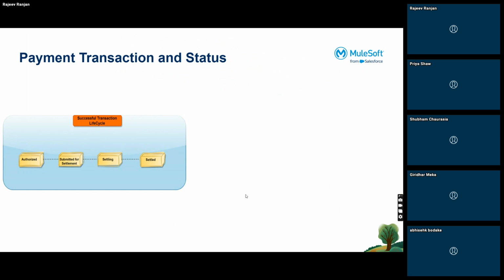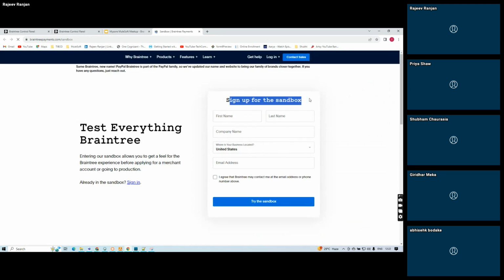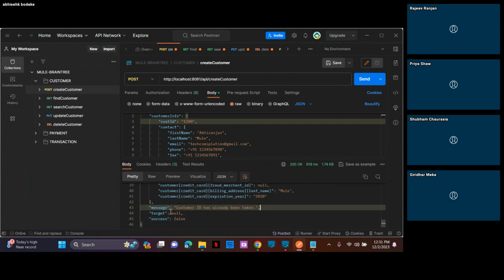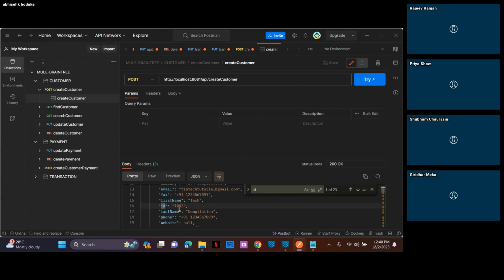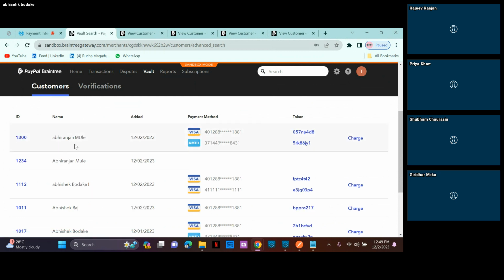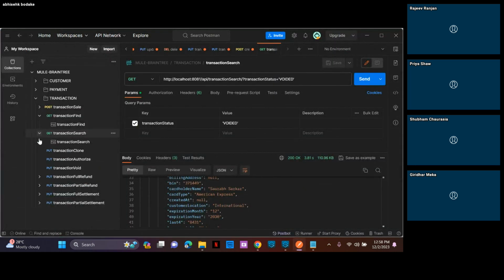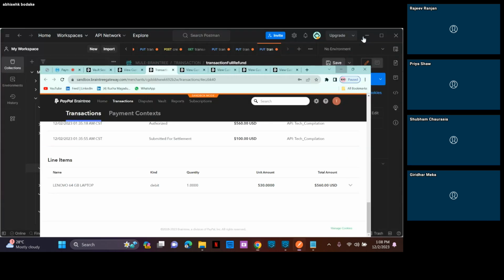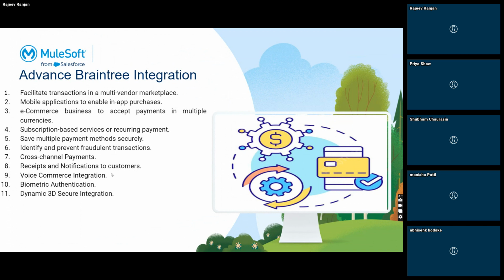Payment Integration using Braintree Connector | MuleSoft Mysore Meetup #37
Agenda
-Overview of Payment
-Transaction and status
-Introduction to Braintree
-Overview of Braintree and its features
-Braintree Connector Basics
-Anypoint Exchange Portal
-Setting Up the Development Environment
-Braintree Sandbox
-Hands-On
-Basic Braintree Integration
-Advanced Braintree Integration
-Use Case